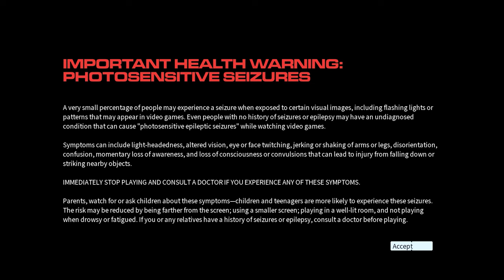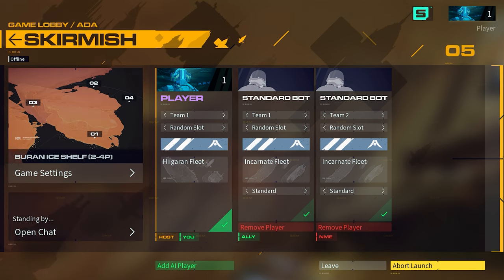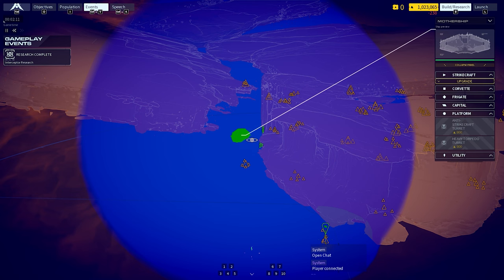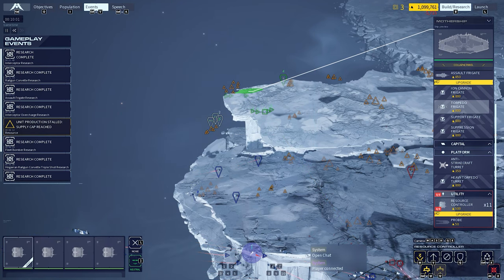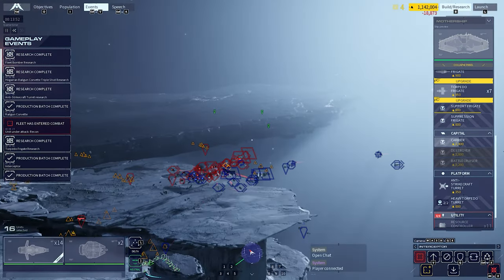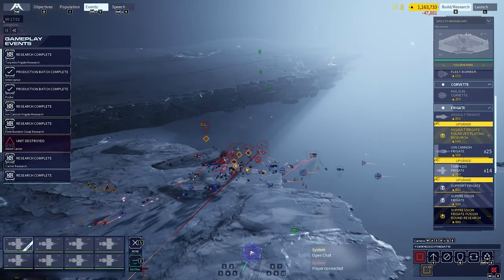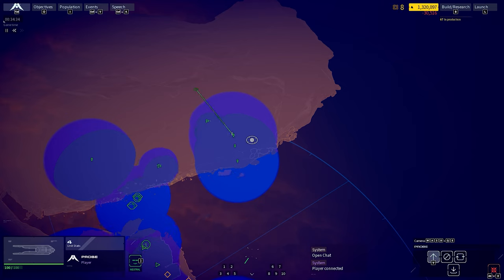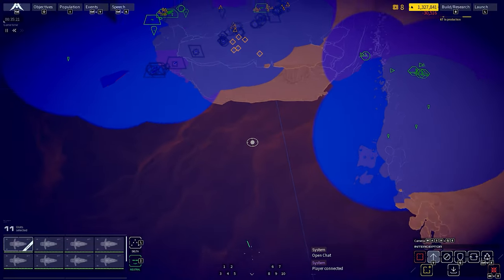Taking a look at Homeworld 3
Welcome back, space explorers! 🚀 In this video, we dive deep into the highly anticipated Homeworld 3. Join us as we explore the stunning visuals, intricate gameplay mechanics, and the epic storyline that continues the legacy of this beloved space strategy series. Whether you’re a long-time fan or new to the Homeworld universe, this video will give you a comprehensive overview of what to expect from the latest installment.

In this video, we’ll cover:

🎮 The new features and improvements in Homeworld 3
🎮 A breakdown of the gameplay and controls
🎮 Our first impressions and gameplay footage
🎮 Tips and tricks for new players

We appreciate your support and look forward to your feedback! Feel free to adjust any details to better fit your style or specific content.